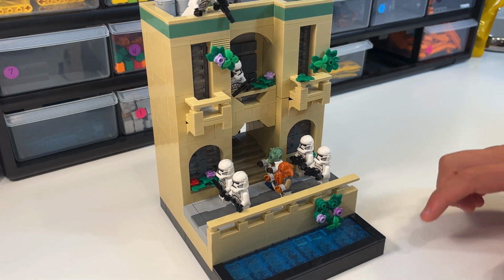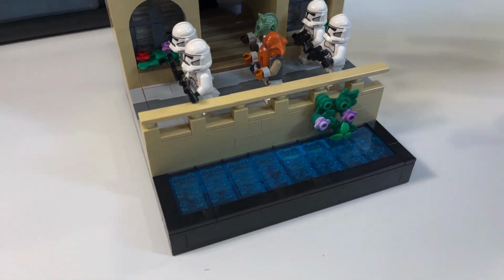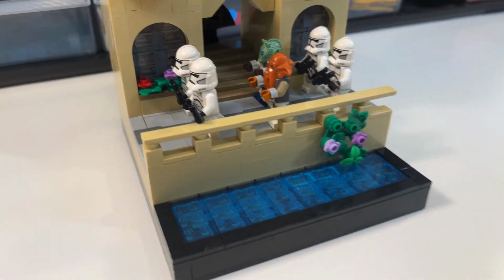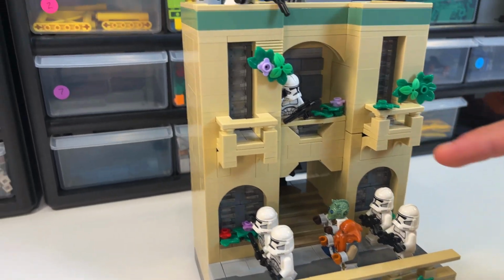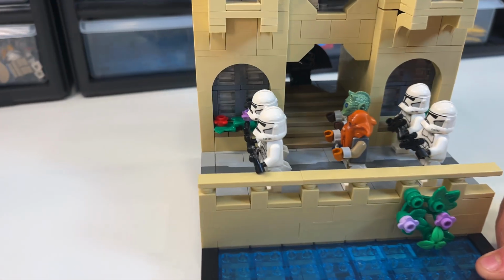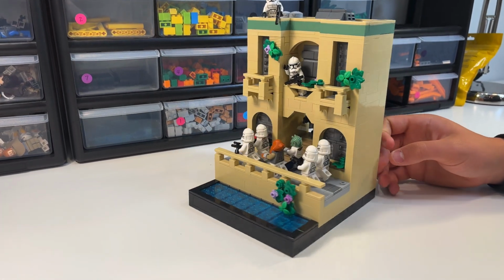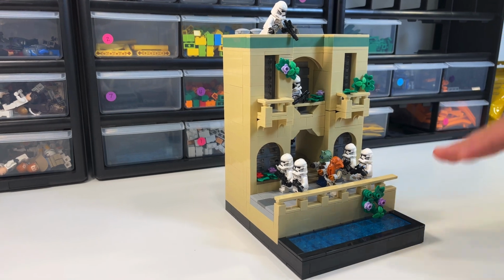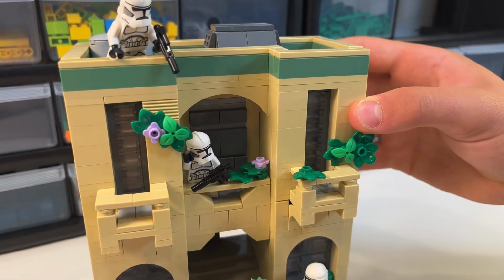March on Naboo Part 2 | Theed Edition | Order 66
Since the first March on Naboo video did so well I've made a sequel. Hope you enjoy this order 66 MOC.